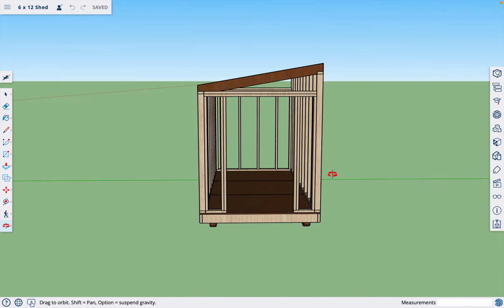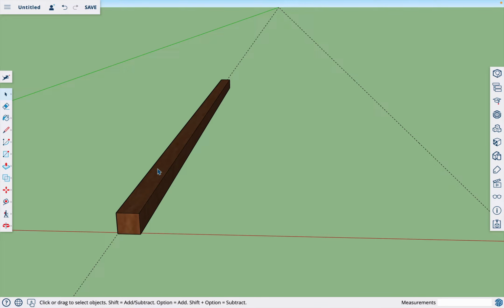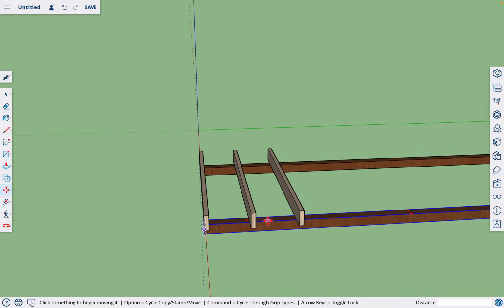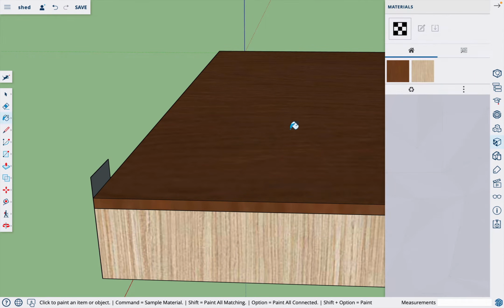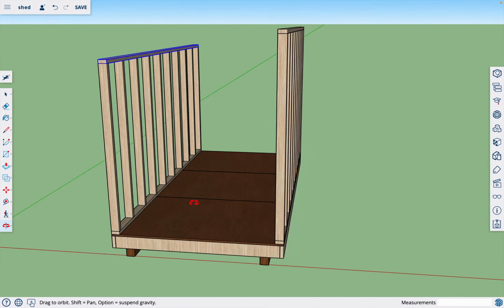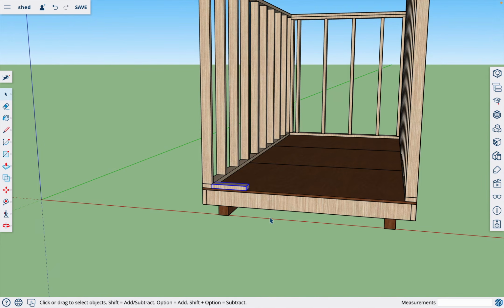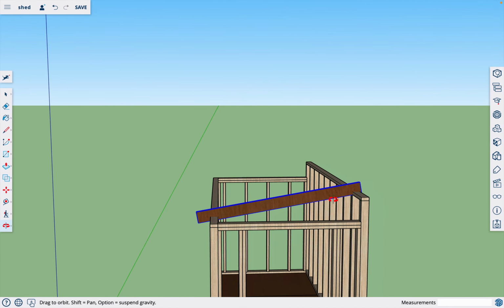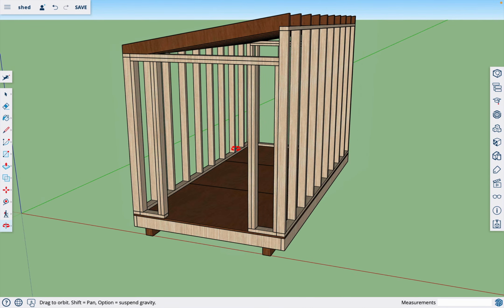SketchUp Community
In this tutorial you'll learn how to design a shed in SketchUp.

I used the free web version of Sketchup for this tutorial. I tried to make beginner friendly, but please let me know if there is something I could do better.